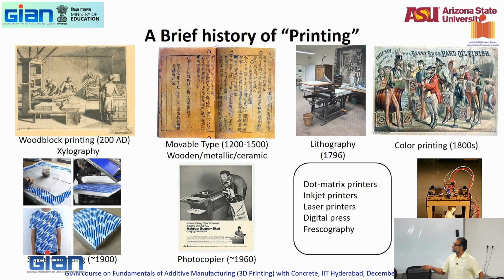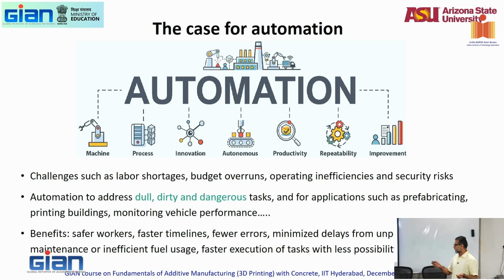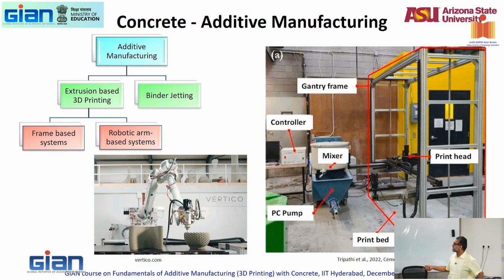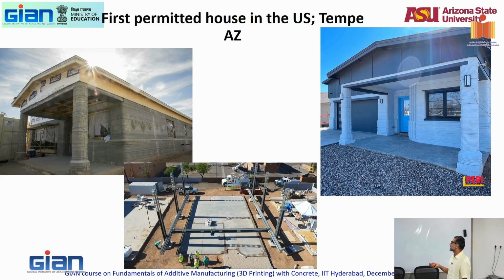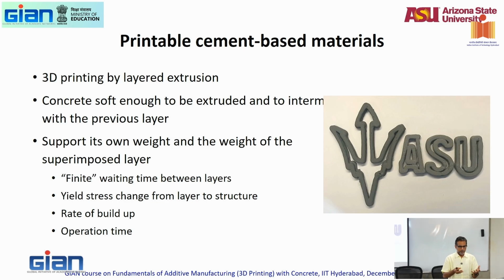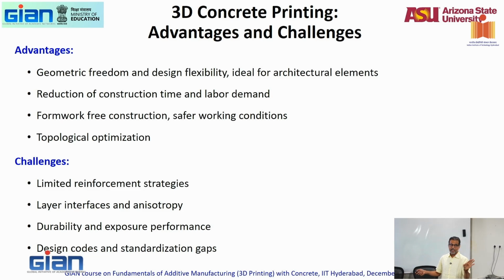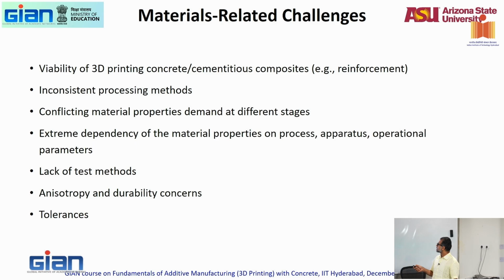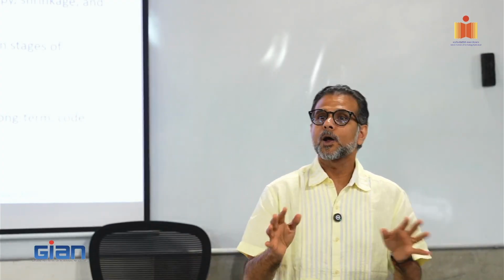L02 Additive Manufacturing of Concrete